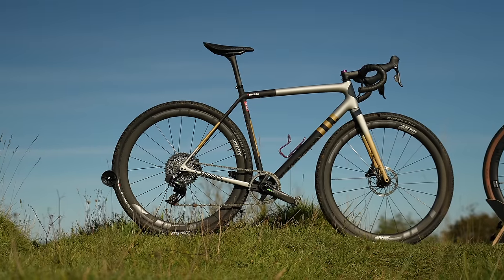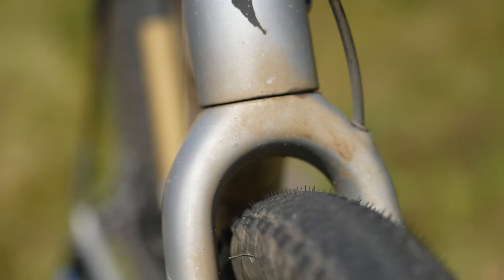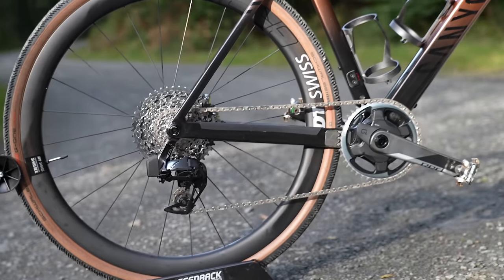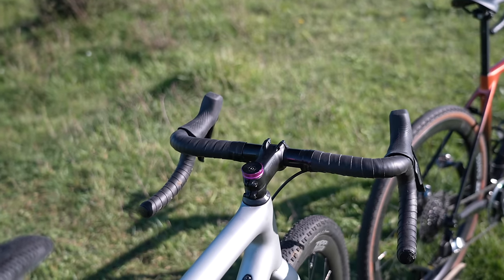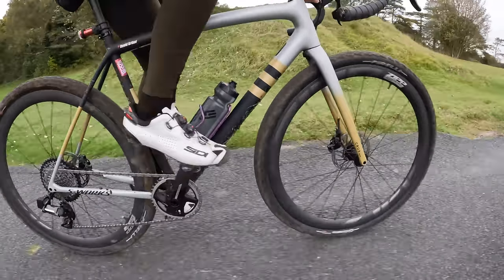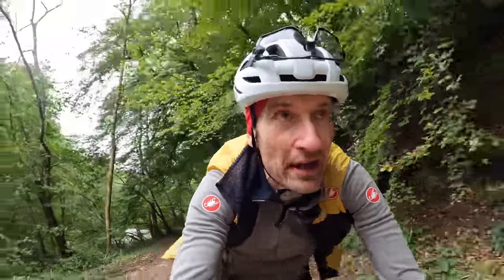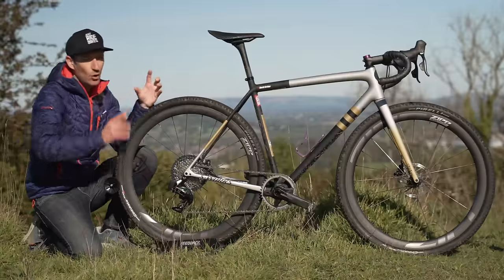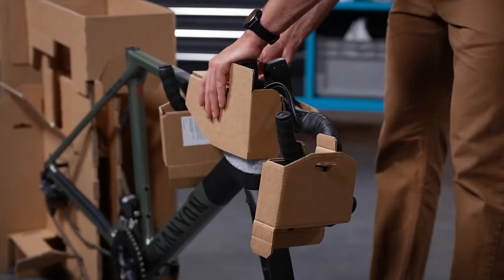Specialized Crux v Canyon Grail: Which is the best gravel bike?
A shootout between the brand new Canyon Grail and the Specialized Crux, comparing performance, ride quality, weight, price, tyre clearance, versatility and more. Which are you choose?